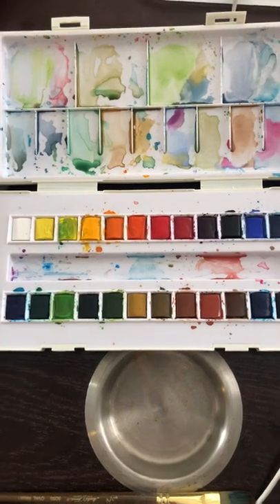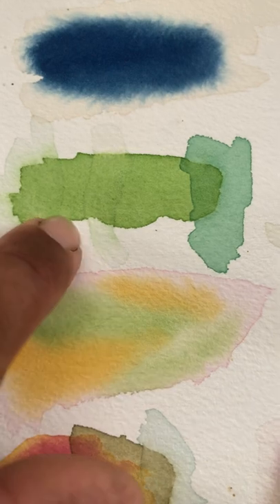Sennelier la petite watercolor. My thoughts on them.